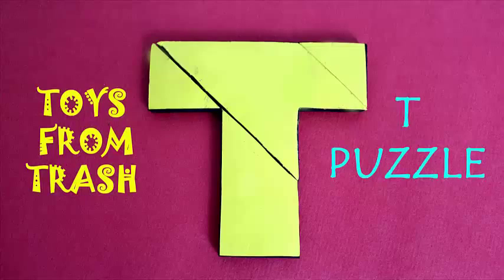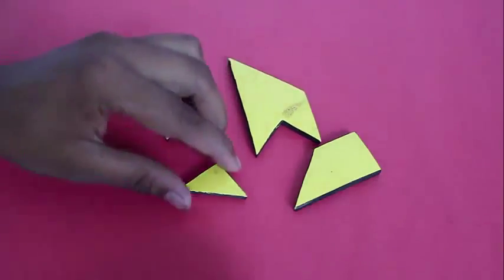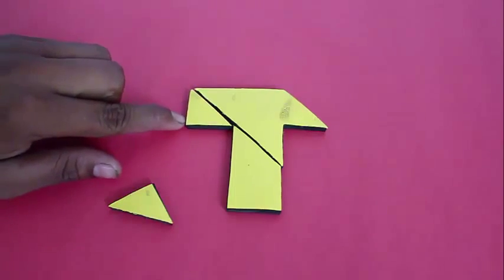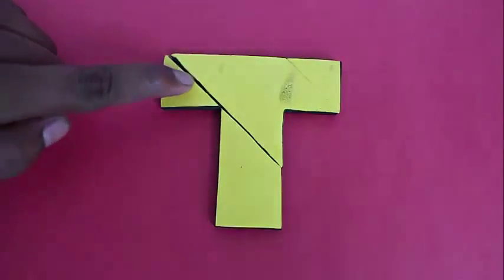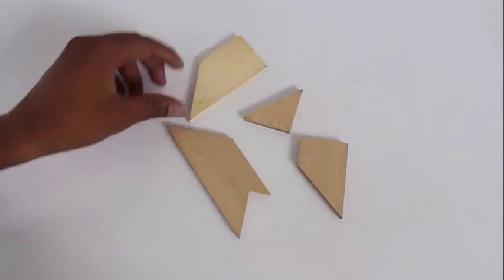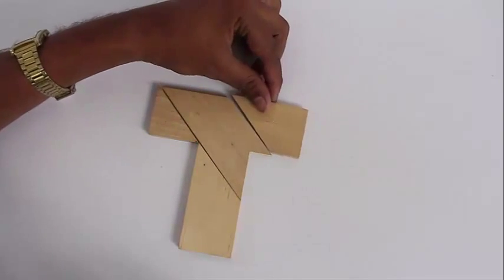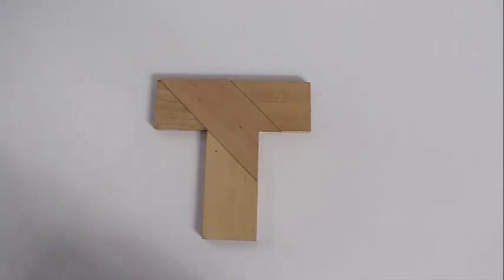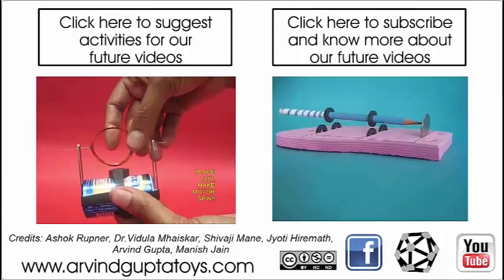T Puzzle | English | Fun Puzzle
The T puzzle is a very old and challenging puzzle. The puzzle consists of 4 separate pieces which when assembled together make a T shape. It is a very counter-intuitive puzzle. It looks easy but it is difficult to assemble. People often take the wrong lead so it takes them a lot of time to assemble it. And this is what makes it a very challenging puzzle. Here you can see that all the 4 pieces of the puzzle have been assembled into a T. This puzzle has been available commercially for many years. It can easily be cut at home out of wood, rubber or thick card. This is the same T puzzle cut from very good quality wood. And this is how the 4 pieces are put together to form the T. This puzzle can be easily made at home using wood, rubber or thick card. This work was supported by IUCAA and Tata Trust. This film was made by Ashok Rupner TATA Trust: Education is one of the key focus areas for Tata Trusts, aiming towards enabling access of quality education to the underprivileged population in India. To facilitate quality in teaching and learning of Science education through workshops, capacity building and resource creation, Tata Trusts have been supporting Muktangan Vigyan Shodhika (MVS), IUCAA's Children’s Science Centre, since inception. To know more about other initiatives of Tata Trusts, please